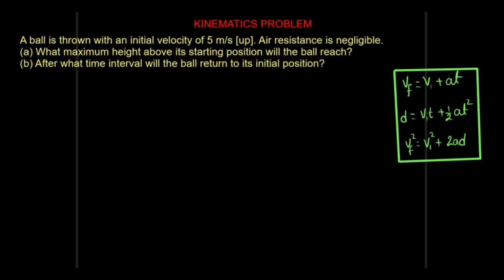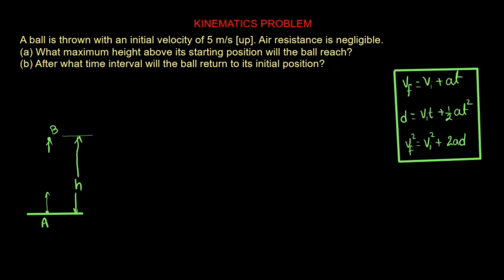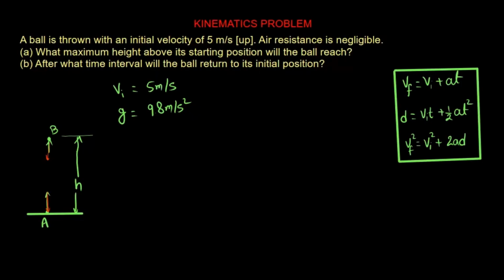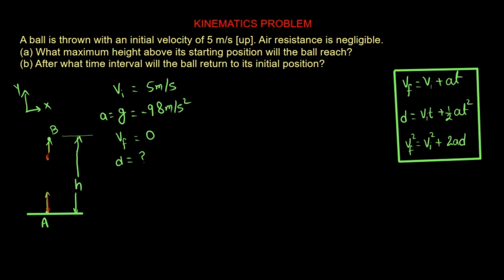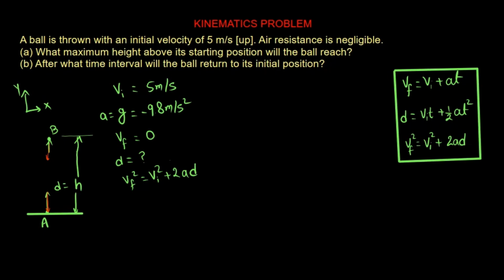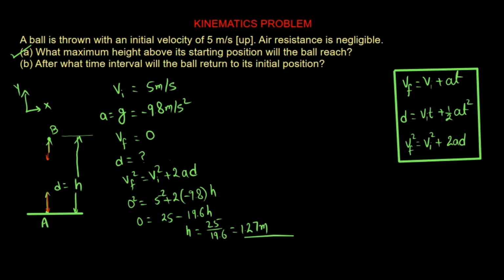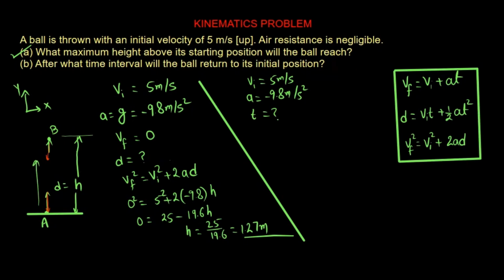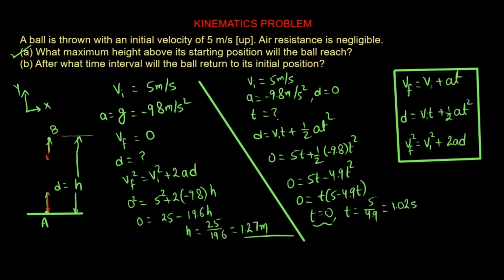Solving Kinematics Problems (Part 2) | Word Problem Examples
Continue mastering kinematics problem solving with Part 2 of this series!
In this lesson, we solve word problem examples step by step using the kinematic equations. This video is perfect for Grade 11, 12 Physics and IB students who want more practice with motion problems.

📘 What You’ll Learn:

- How to approach kinematics word problems

- Choosing the right equation for each situation

- Tips for avoiding common mistakes in Physics exams